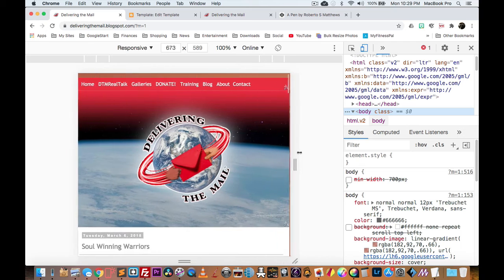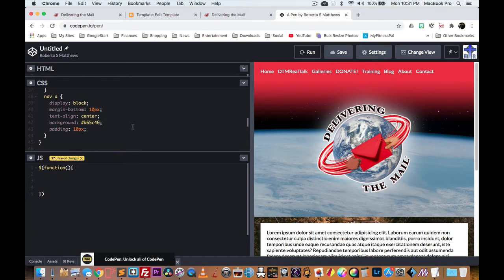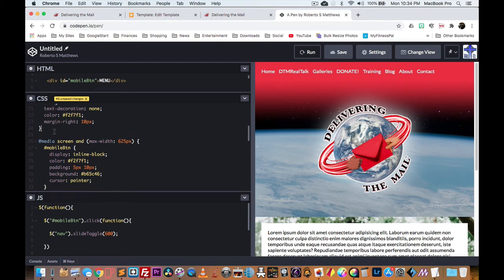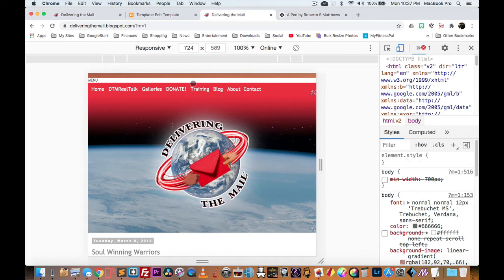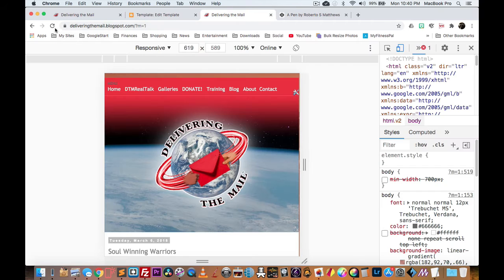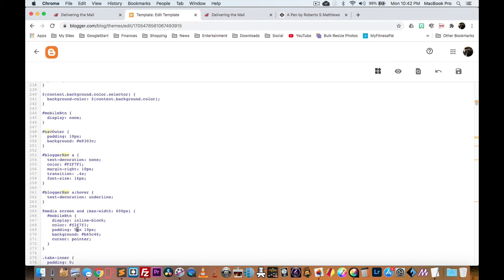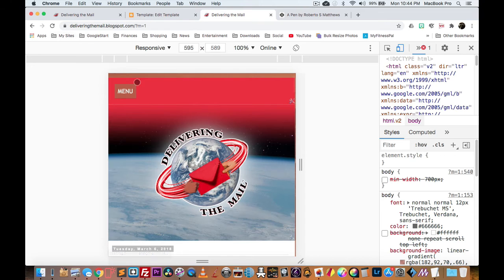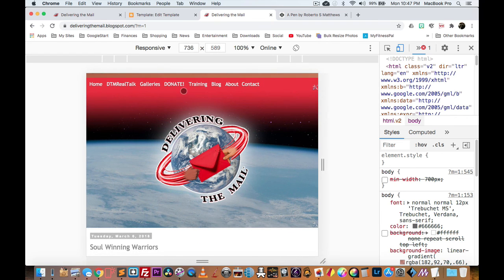Make Custom Blogger Site - Part 3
In this video, we continue to make a custom blogger site by adding the media queries which will handle our navigation button and the jQuery that will handle the toggling of our menu.